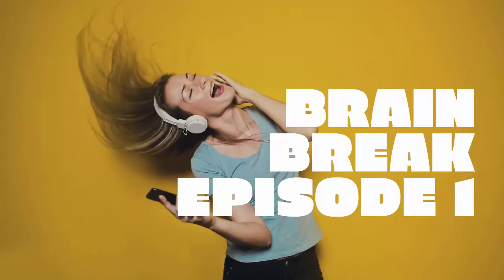Brain Break 1: Counting to 100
Brain breaks are always needed when learning! Get up and count along with Mrs. Yuen for this brain break!